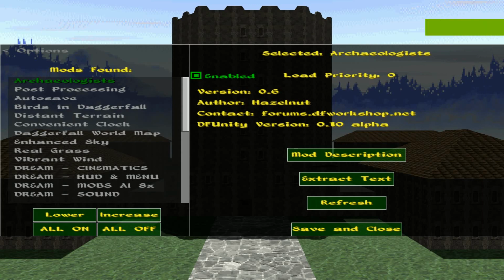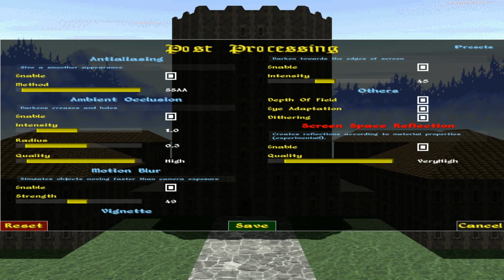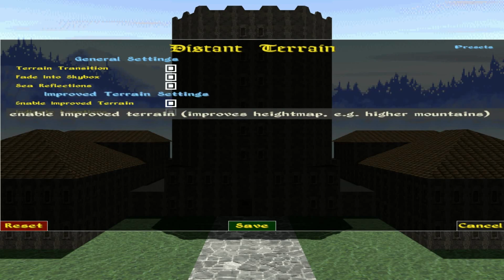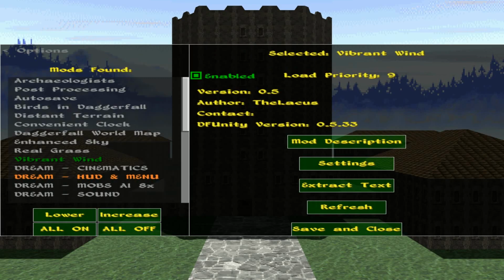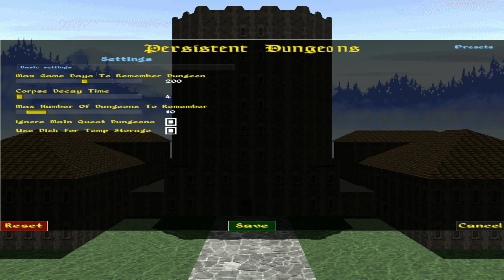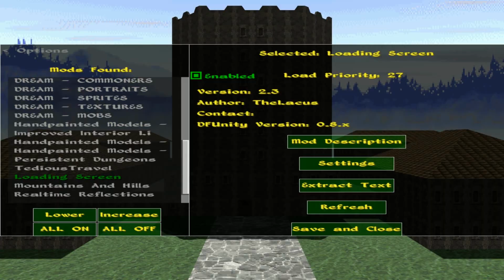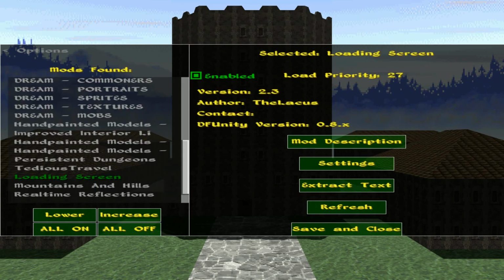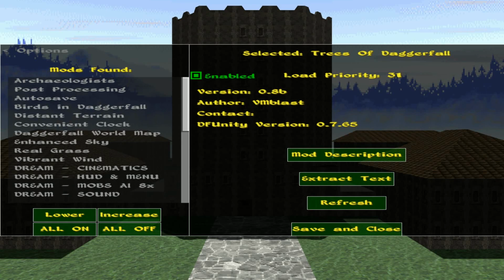Daggerfall Unity Mods Examined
Examination of Daggerfall Unity Mods settings and general discussion on their functions.